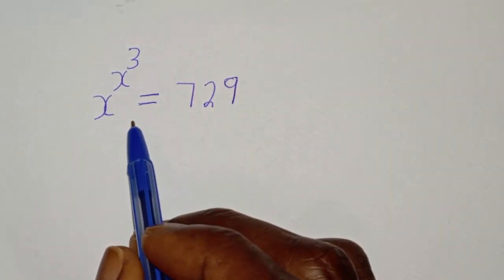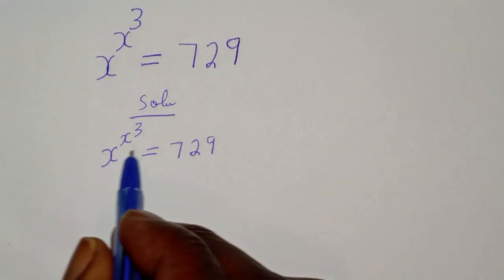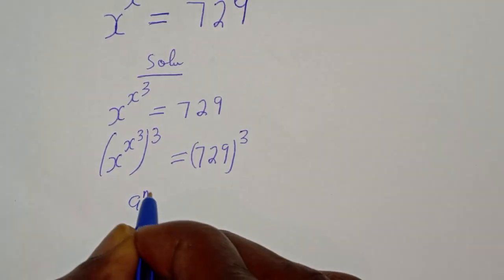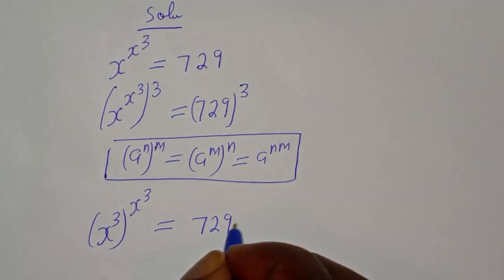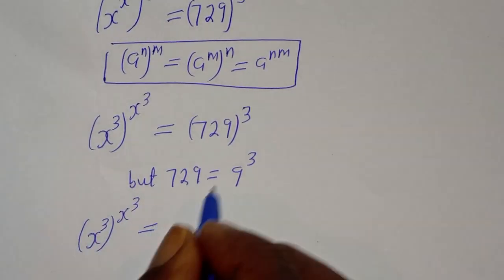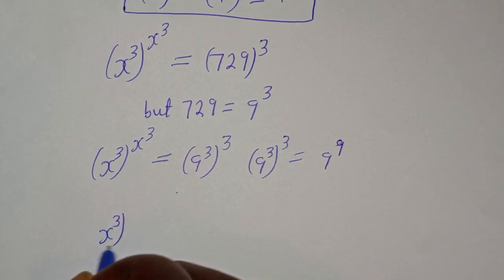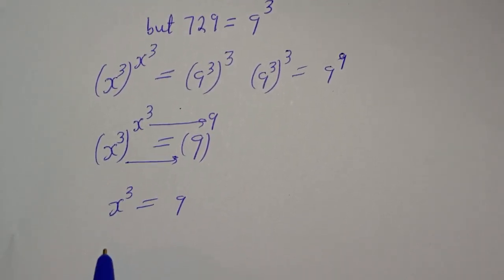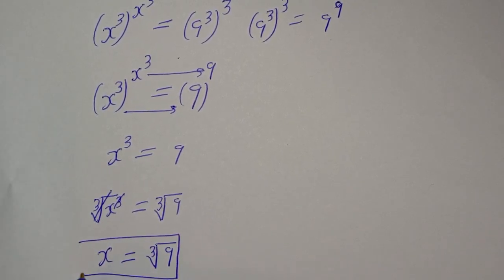Math Olympiad Problem X^x^3=729 | You Should Know This Trick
Hello Everyone👩‍❤️‍👨👩‍❤️‍👨👩‍❤️‍👨